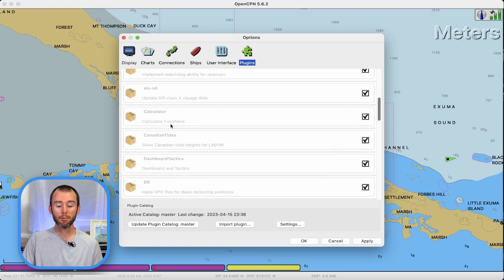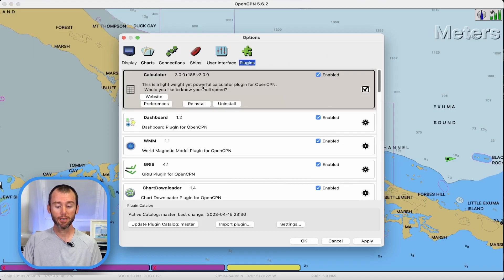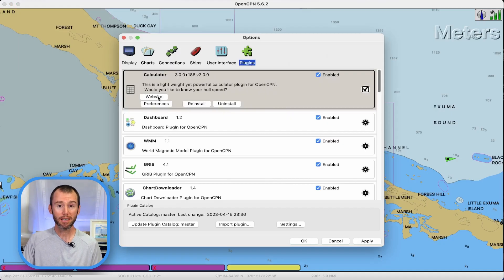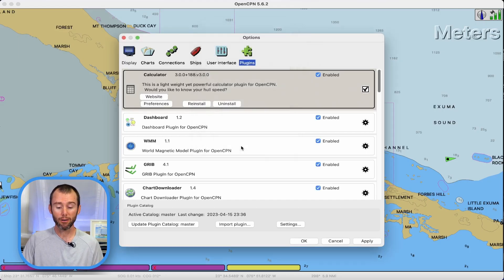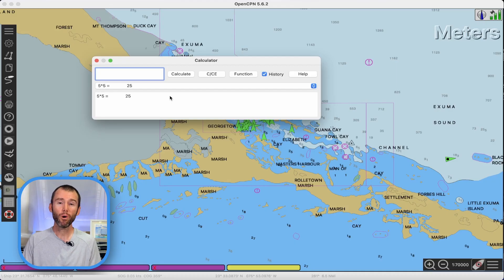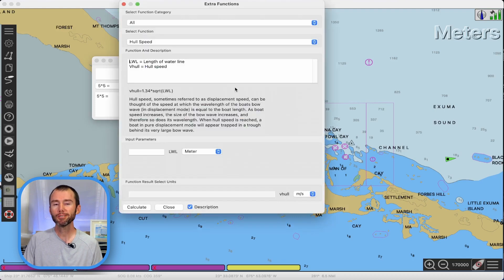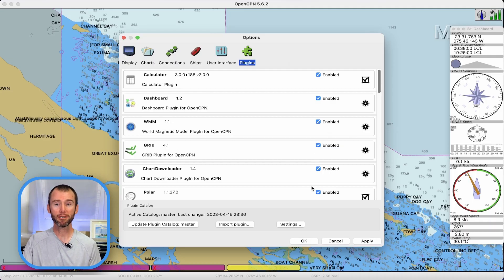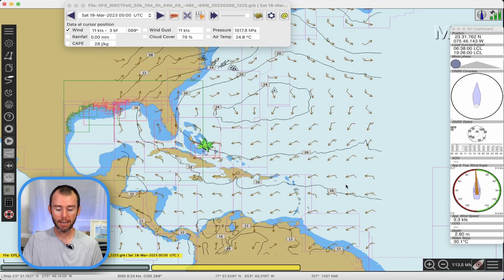OpenCPN Plugins: My 5 Favorites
If you've been following along with our OpenCPN series, you know how powerful and versatile this navigation software can be. But did you know that you can enhance your OpenCPN experience even further by adding plugins? In this video, I'm going to share with you my top five favorite OpenCPN plugins and explain why they're so useful for sailors and boaters.

Table Of Contents
0:00 - Intro
0:32 - What Are OpenCPN Plugins?
1:02 - My Latest Project!
2:29 - How to Install Plugins
4:00 - Calculator Plugin
7:08 - Dashboard Plugin
10:27 - Voyage Data Recorder
15:20 - Polar Generator
18:34 - GRIB Viewer
22:20 - Wrap Up